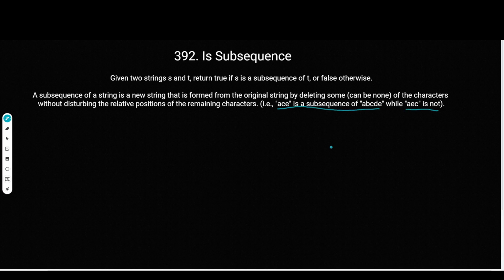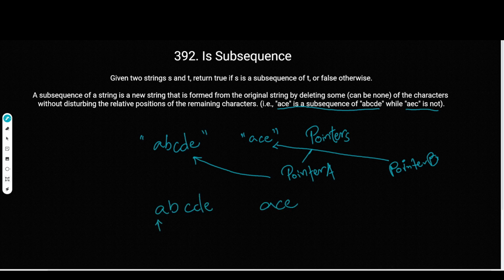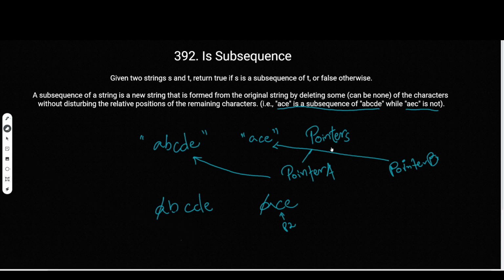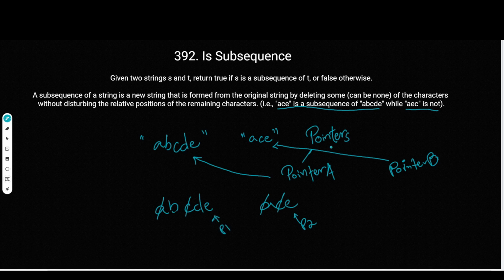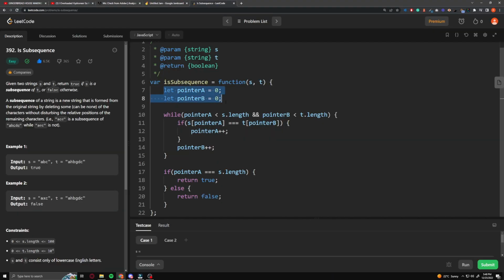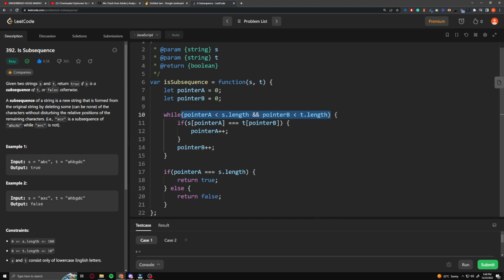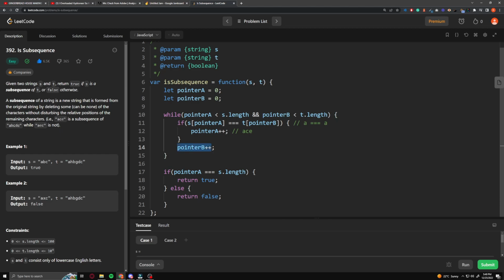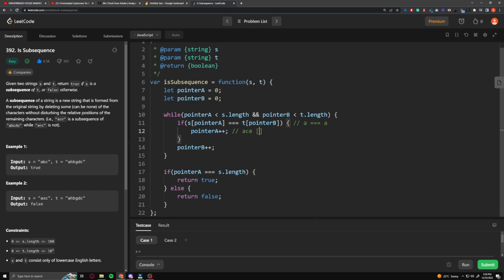IS Subsequence - Leet Code # 392 - JavaScript CODE and DataStructure & Algorithm Explanation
(0:00) Conceptual/Explanation
(3:25) Javascript Code

The IS Subsequence problem involves determining whether a given string is a subsequence of another string. A brute force solution would involve checking each character in the target string to see if it appears in the given string, but this can be inefficient. In this video, we'll explore a more efficient solution using data structures and algorithms in JavaScript.

We'll start by providing a conceptual overview of the problem and how to approach it. Next, we'll dive into the JavaScript code, providing a step-by-step breakdown of how to implement the solution. Along the way, we'll discuss the time and space complexities of this approach and how it compares to other potential solutions.

This video is suitable for anyone looking to improve their understanding of data structures and algorithms or preparing for a technical interview. Whether you're a beginner or an experienced programmer, you'll find value in this in-depth, hand-written explanation and code demonstration. Watch now and take your problem-solving skills to the next level as you prepare to ace your coding challenges and interviews with top companies like Facebook/Meta, Google, Amazon, Netflix, Airbnb, or other FAANG-like companies.

You like this video? Give it a quick thumbs up so I know what content you guys like
the most.